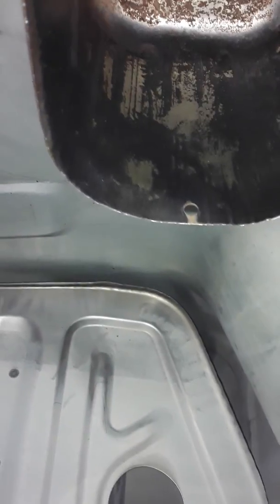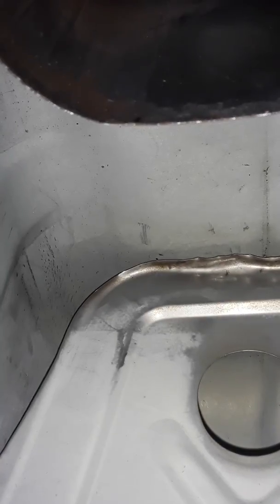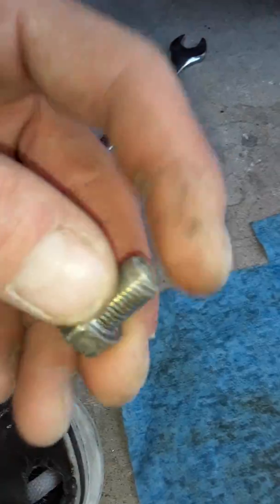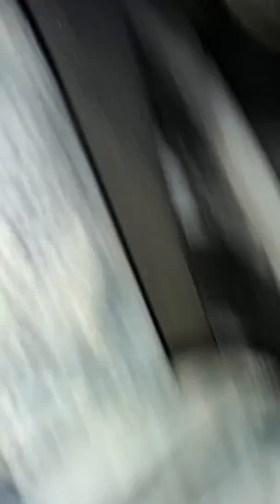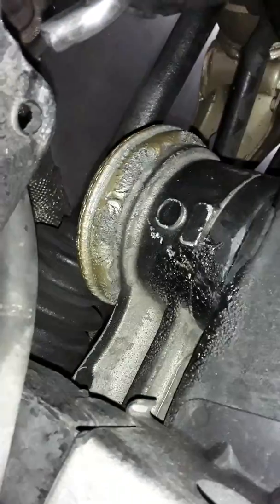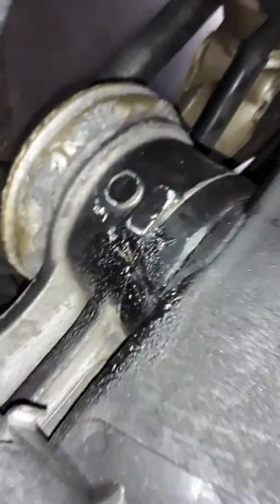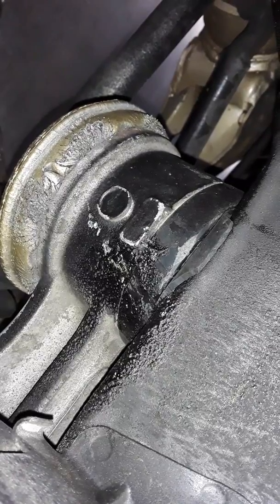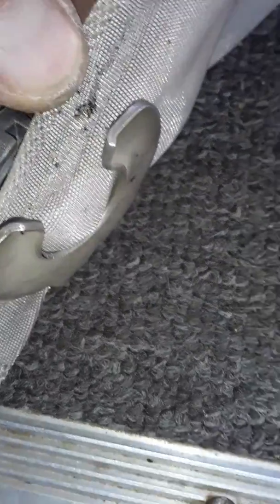Mazda RX7 na a Street Port clean fuel tank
What inside the fuel tank looks like after flushing and cleaning